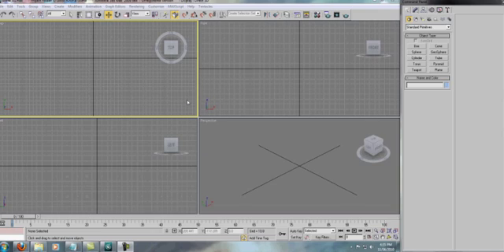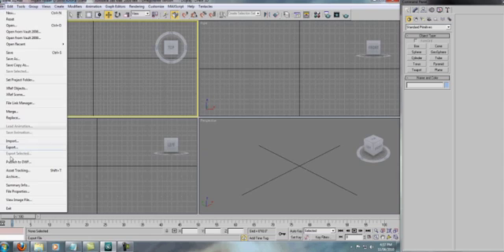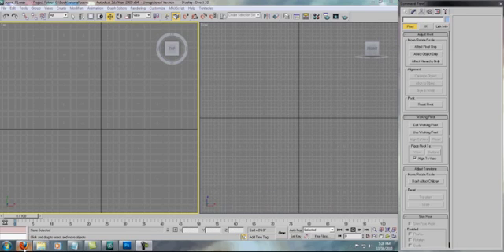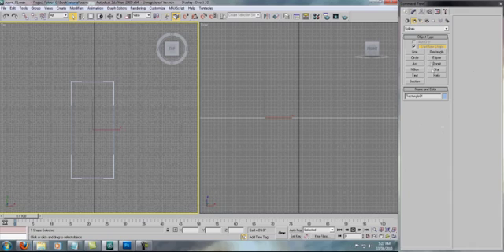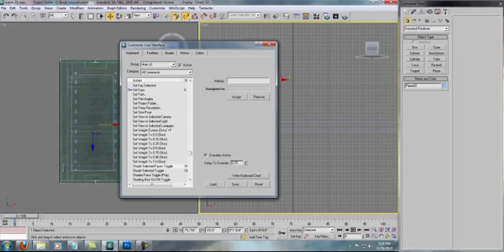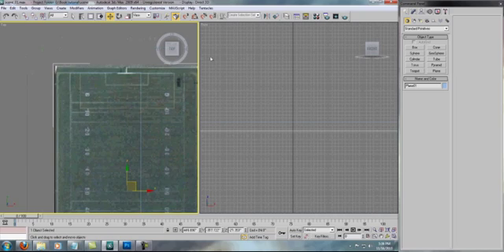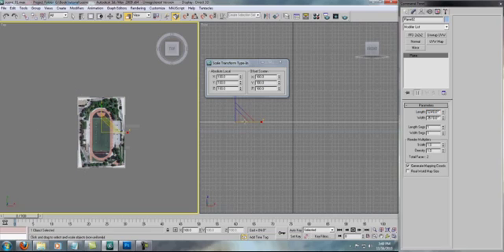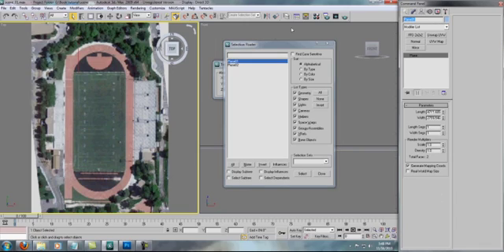Creating an Environment in 3d Max using Vray; Part 1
Part one of "Creating an Environment in 3d Max using Vray", this section covers setting up your scene.